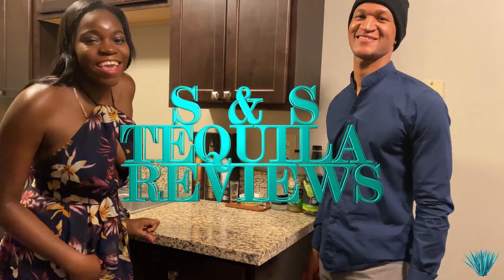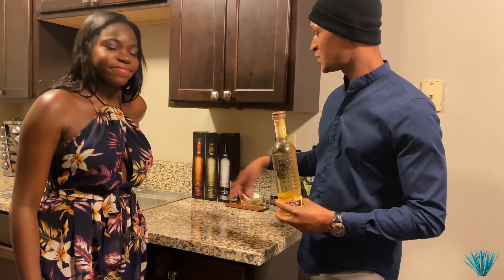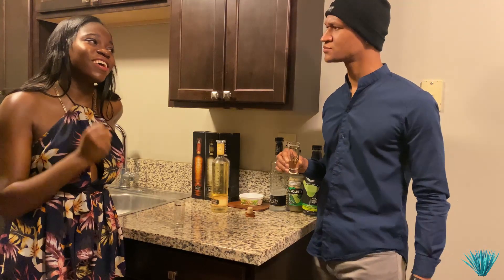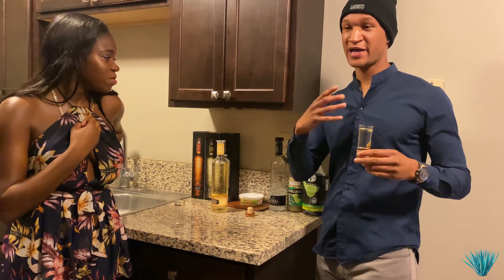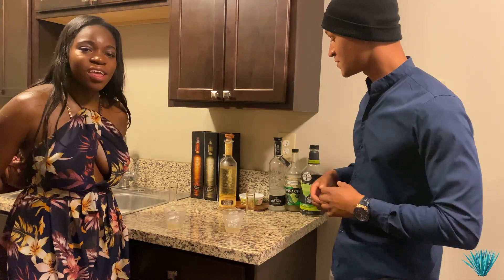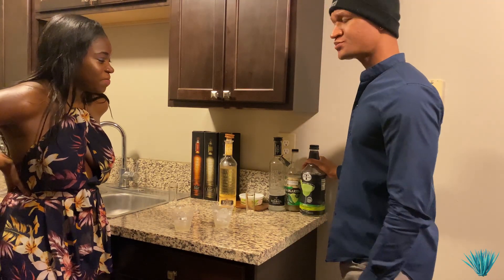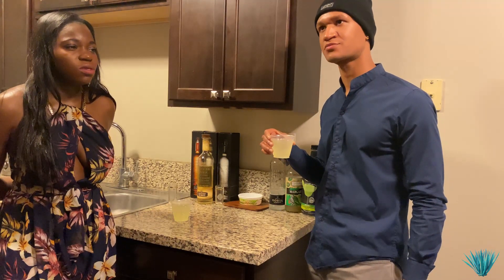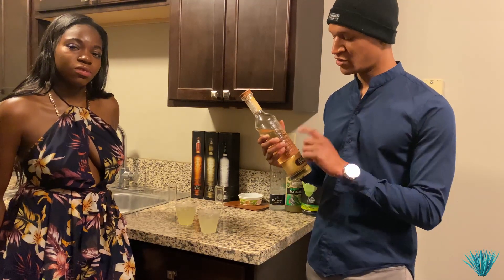Maestro Dobel Reposado Tequila Taste Test and Review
A SOPHISTICATED OFFERING for those in the know. Aged 6 months in the finest oak barrels, it takes on the essence of oak with some light notes of fruit and hints of vanilla and almond. Recommended to accompany fine cuts of meat, or savored on the rocks or in your favorite cocktail. But hey rules are made to be broken right?

PRICE: $42(usd)

                                          PRODUCTION DETAILS
NOM #: 1122
AGAVE REGION: REGION: Jalisco (Los Valles)
COOKING:  Autoclave (high pressure)
EXTRACTION:  Roller Mill
WATER SOURCE: -FERMENTATION:  100% agave, Stainless steel tanks
DISTILLATION: 2x distilled
STILL: Stainless Steel Pot
AGING: New barrels, Oak barrels
ABV/PROOF: 40% abv (80-proof)